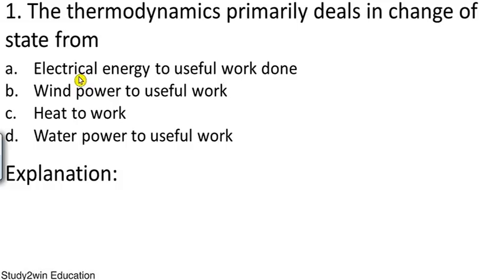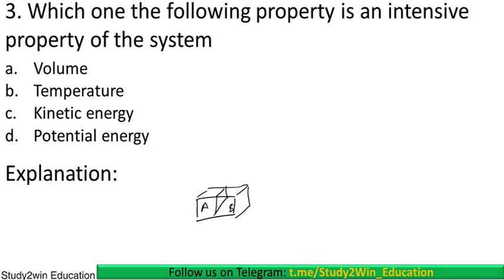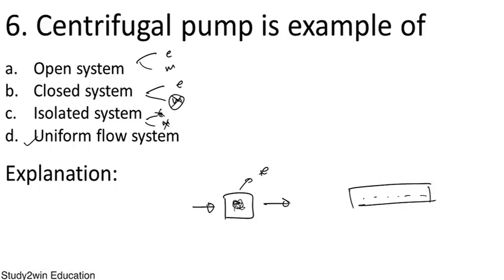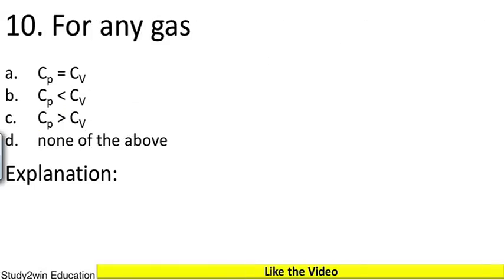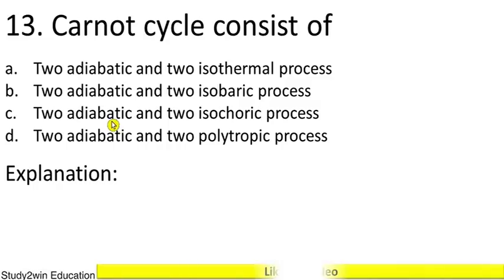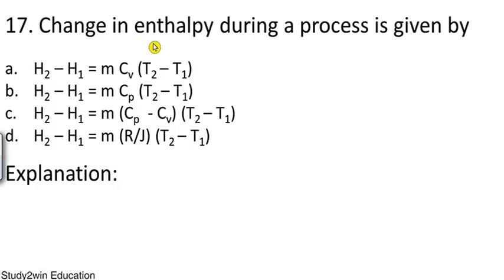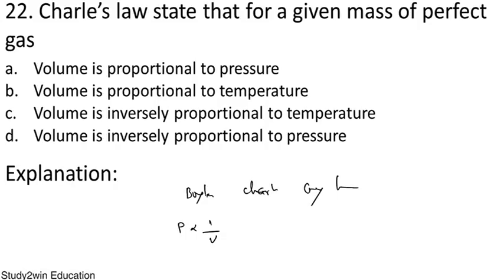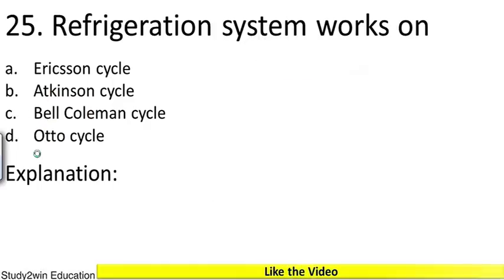25 Most Imp thermodynamics MCQ for MPSC - Maharashtra Engineering Services (MES 2019)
25 most imp MCQ questions on thermodynamics for Maharashtra engineering services 2019- MES prelims